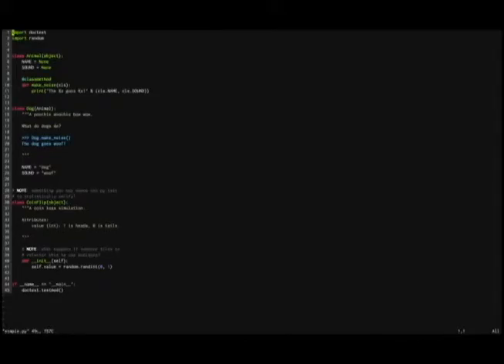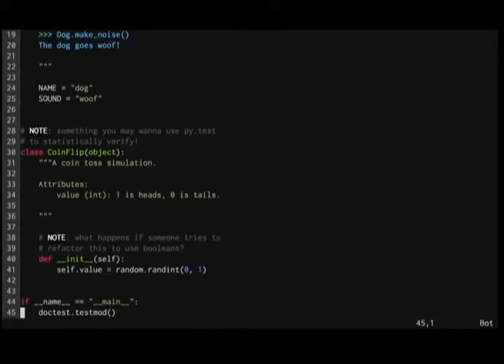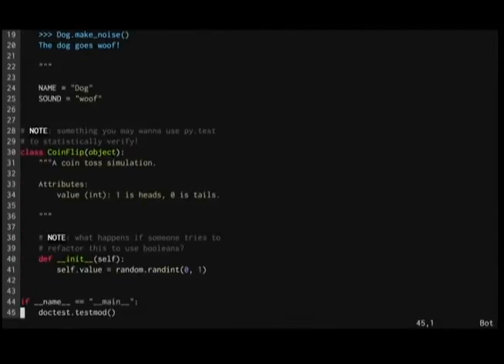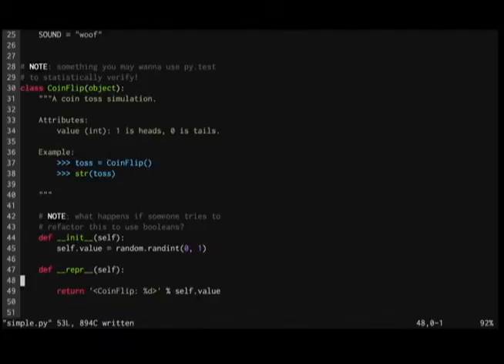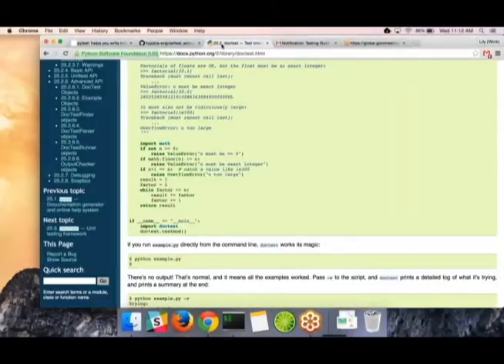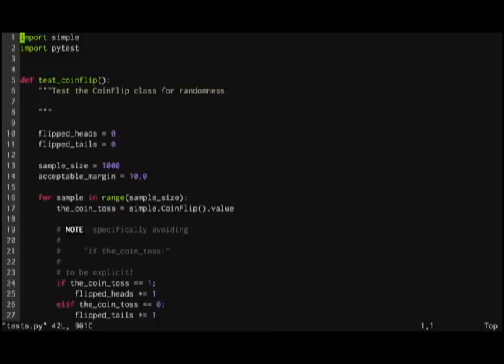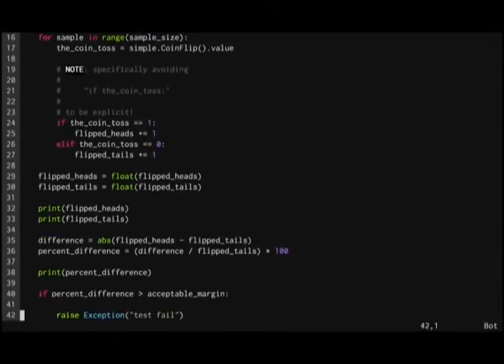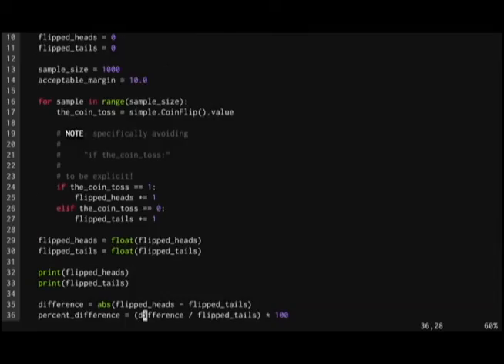Writing Tests for Python [Re-Upload]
Lillian Seabreeze talks about testing and Test Driven Development (TDD) in Python at LeadPages (thanks, LeadPages!) about using py.test for testing Python code to assure software stability.